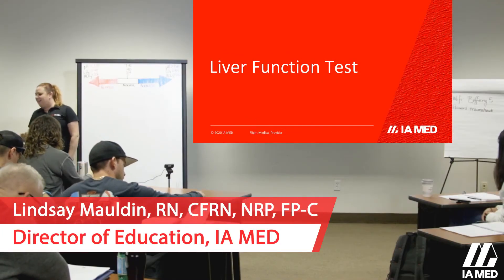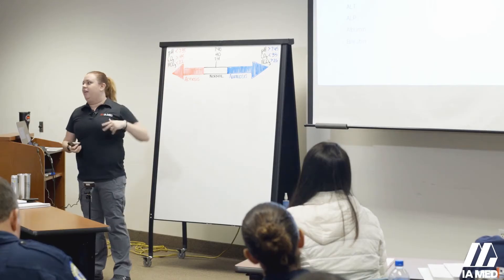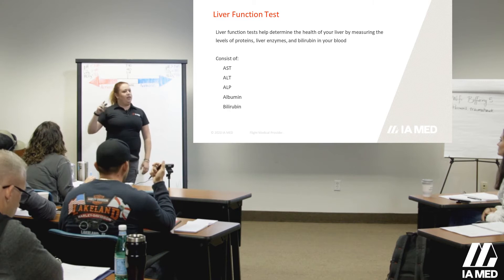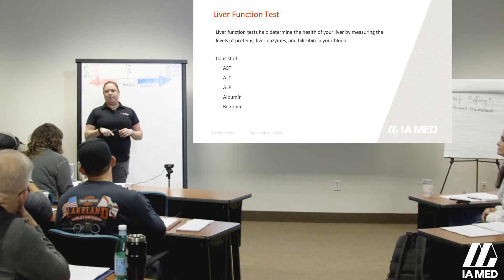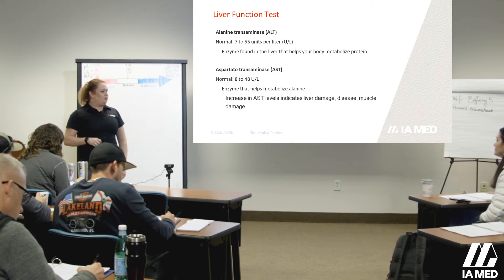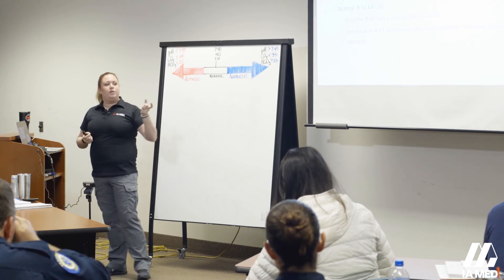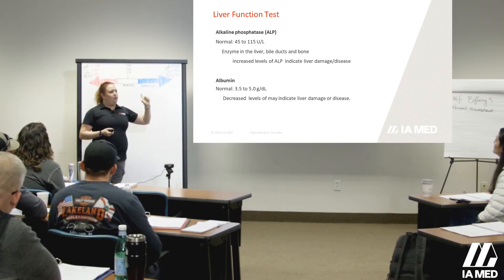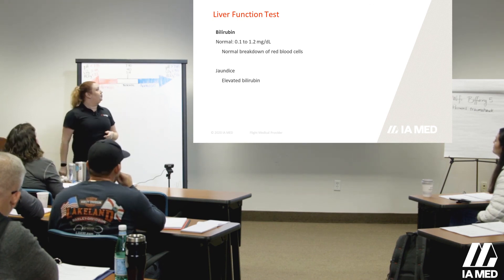Lab Values & Diagnostics | Liver Function Test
In this episode, we provide a quick review of the Liver Function Test (LFT) and the associated Lab Values from the IA MED Flight Medical Provider Courses General Medical Module.

Review:
- AST
- ALT
- ALP
- Albumin
- Bilirubin

Critical care training for paramedics and nurses.

The Flight Medical Provider™ course is the definitive test prep for the industry's most challenging exams: the Flight Paramedic Certification (FP-C®), Critical Care Paramedic Certification (CCP-C®), Certified Transport Registered Nurse (CTRN®) and the Certified Flight Registered Nurse (CFRN®). Practice tests and study materials included. Offered both online and in-person nationwide.

Test Prep:

Flight Paramedic Certification (FP-C®)
Certified Flight Registered Nurse (CFRN®)
Certified Transport Registered Nurse (CTRN®)
Critical Care Paramedic Certification (CCP-C®)